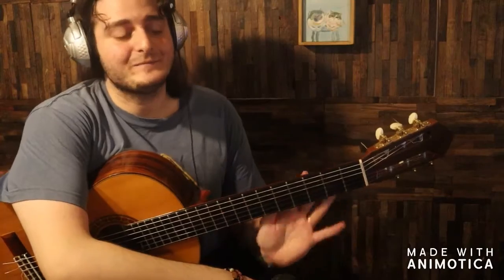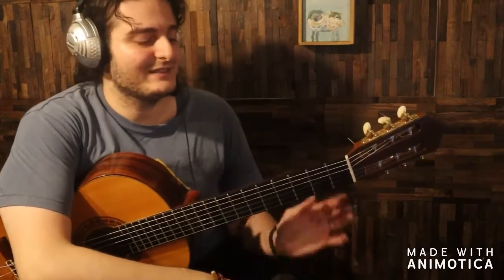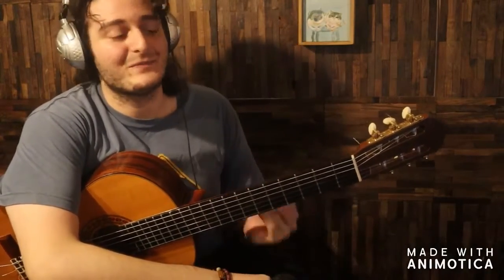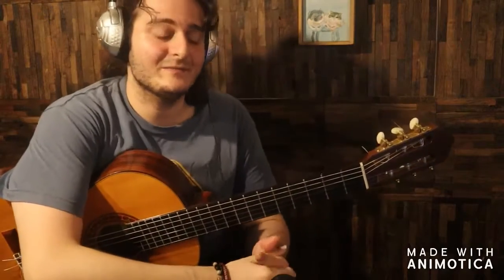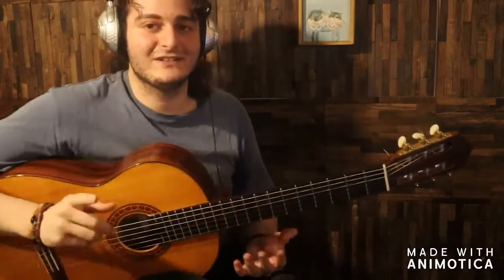Different Octaves 720p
Luciano ghon